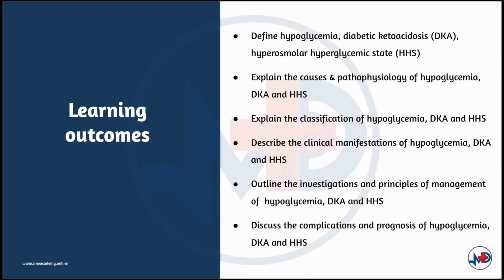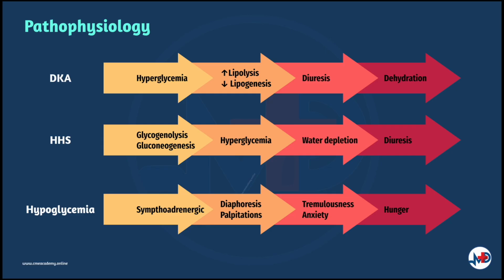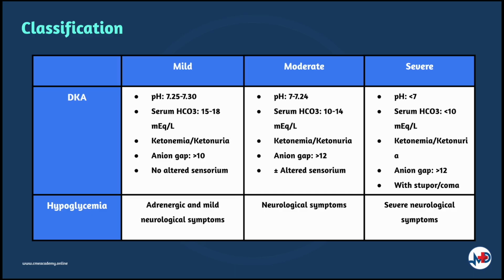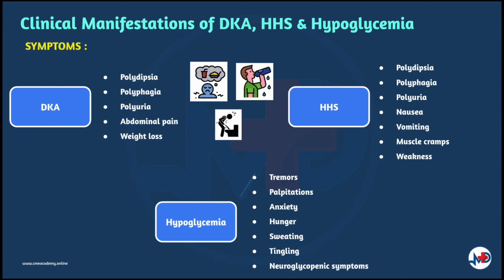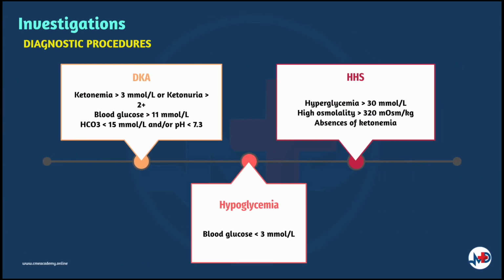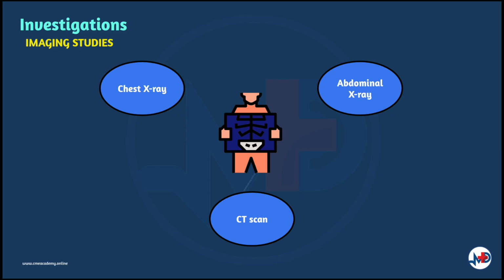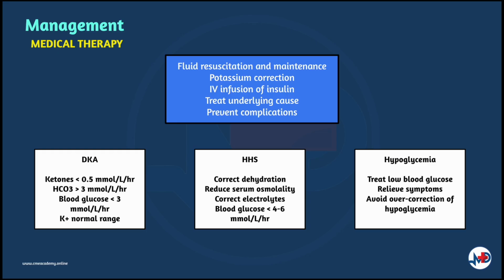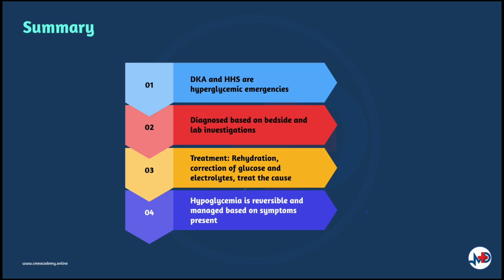Diabetic Emergencies - High-Yield Review: Diabetes Mellitus | Endocrinology Masterclass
Diabetic emergencies high-yield clinical review covering core diagnostic criteria, evidence-based management, and essential exam frameworks.